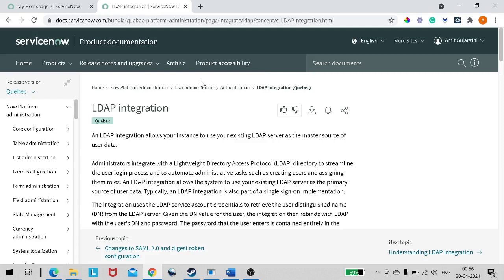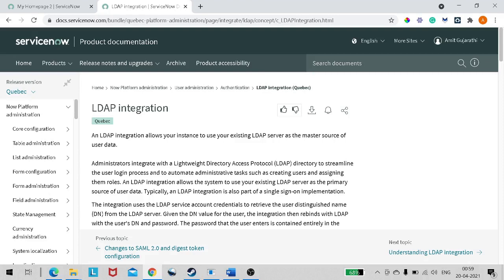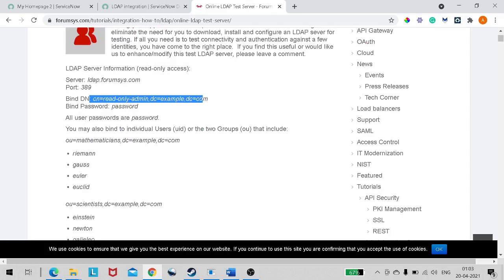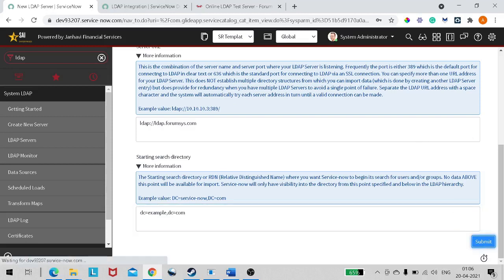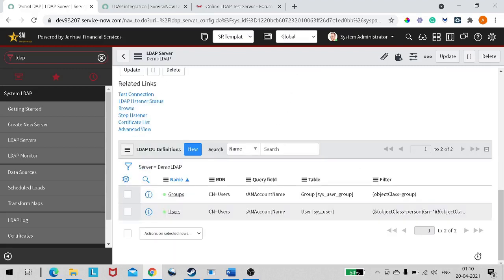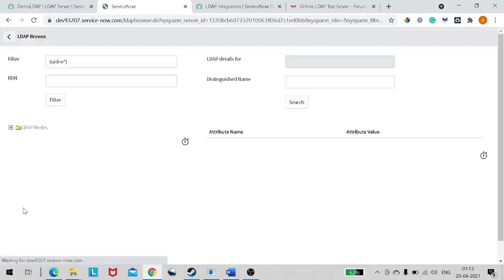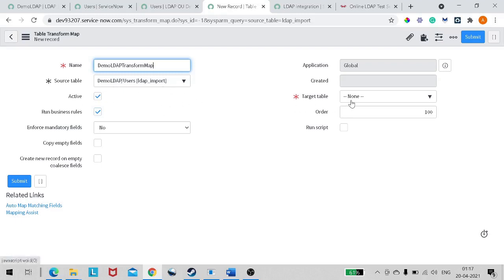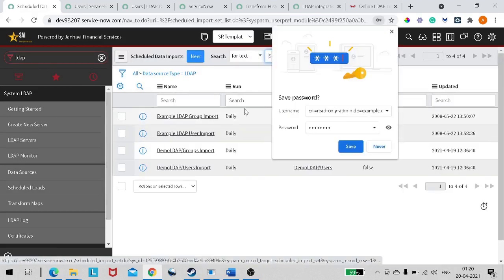Learn ServiceNow LDAP integration (Step by step demonstration) | Learn ServiceNow SSO Integration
Servicenow LDAP Integration allows your ServiceNow instance to use your existing LDAP server as the master source of user data.LDAP integration is also part of a single sign-on implementation. LDAP is a client/server protocol used over an IP network to manage and access the distributed directory information service.
This video demonstrates ServiceNow LDAP integration in detail and will brief steps to do LDAP ServiceNow integration.
This ServiceNow Integration Tutorial will provide a brief understanding of ServiceNow LDAP integration i.e. how to do LDAP integration in ServiceNow and will provide step by step representation that how we can set up ServiceNow LDAP integration. Below information, I have shared as per my understanding and I have tried my best to provide you the required information on ServiceNow LDAP integration.
Topics, which we will cover in this article are:
• What is LDAP?
• What is the use of LDAP integration in ServiceNow?
• What all LDAP servers are supported by ServiceNow?
• What are the prerequisites for ServiceNow LDAP integration?
• Step by Step demonstration of integration between LDAP server and ServiceNow instance.
• What is Listener?